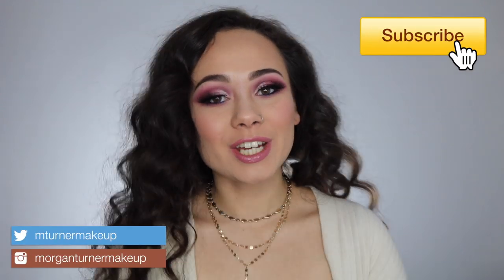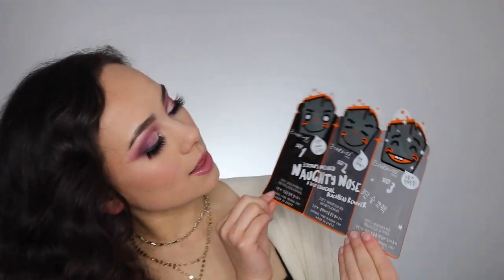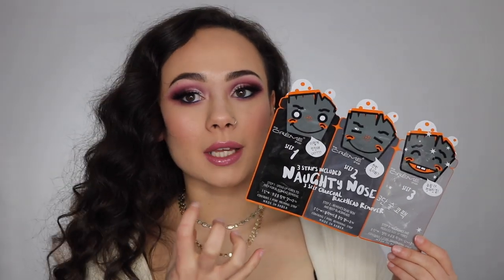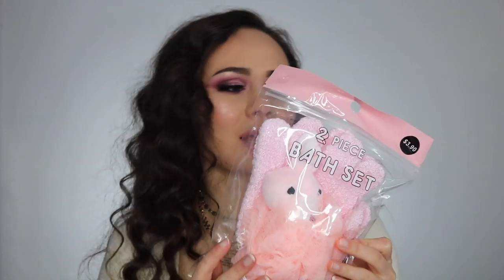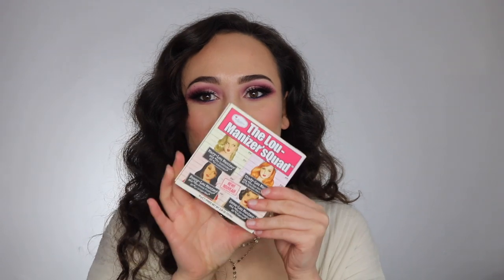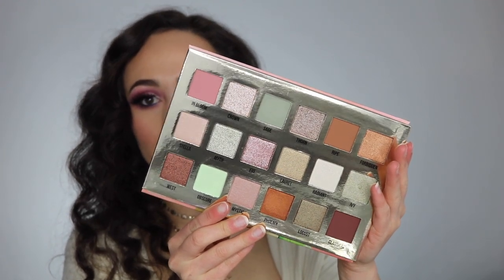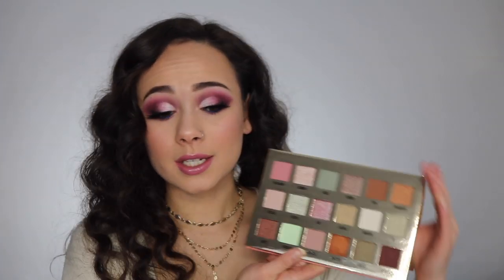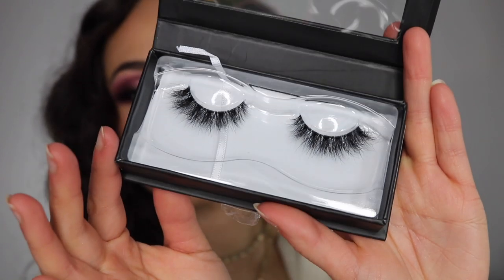HUGE RILEY ROSE HAUL!! | Where to find Instagram makeup!!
Hey guys! I had such an AMAZING experience at Riley Rose for the first time and I had to film a haul for you to show you all of the unique brands I found! Let me know if you've ever been to a Riley Rose and what you thought of it!!

Side note:
I just applied for Sephora Squad ( a one year contract for influencers), a little far off for me but I thought I would give it a try!! If you like my channel, leave a quick testimonial (only takes one minute!). Whether you leave one or not, thank you so much for the support!

What Im Wearing (ps i have an ig tutorial on this look!)
- Dominique Cosmetics Berries & Cream Palette
- Makeup Revolution Conceal & Define
- Maybelline Fit Me Concealer
- Burts Bees Shy Pink Blush
- Bobbi Brown Pink Glow Highlighter
- Kat Von D Lovesick Liquid Lipstick
- Lily Lashes in Havana